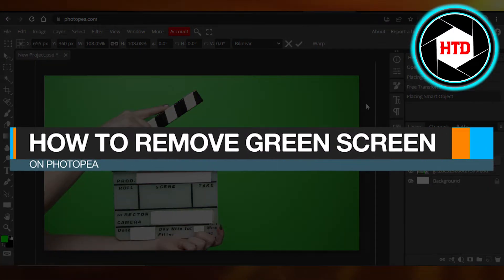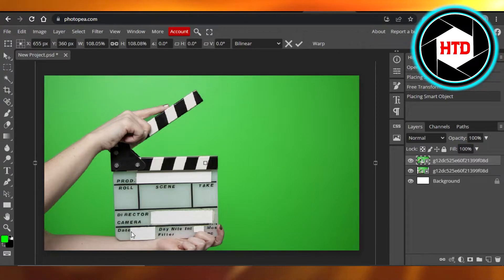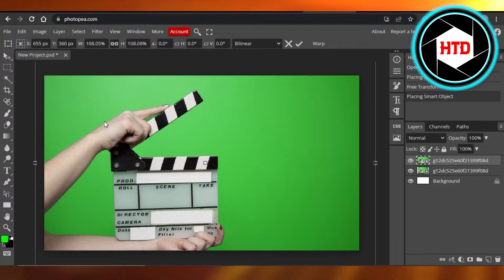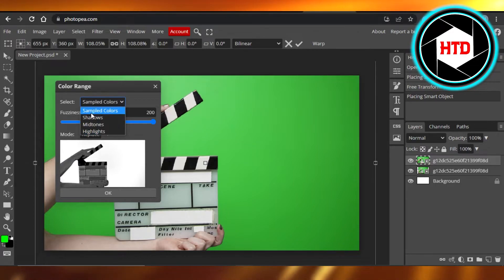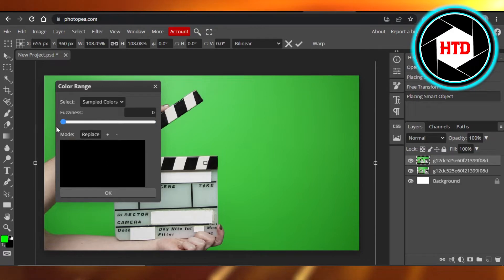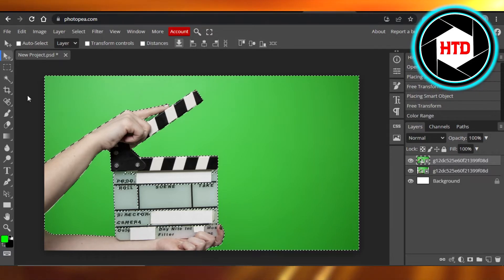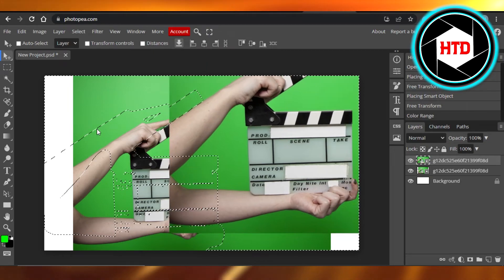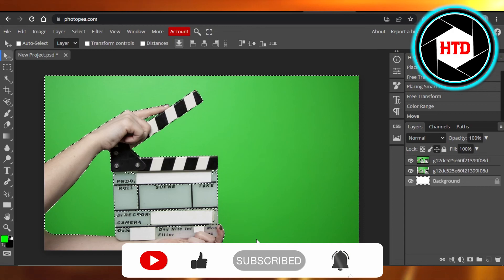How To Remove Green Screen On Photopea (Easy!)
Learn How To Remove Green Screen On Photopea. It is really easy to do and learn to do it in just a few minutes by following this super helpful tutorial to get a better understanding of everything.